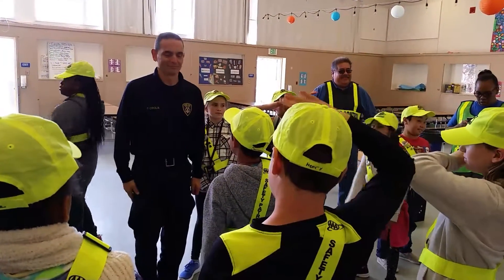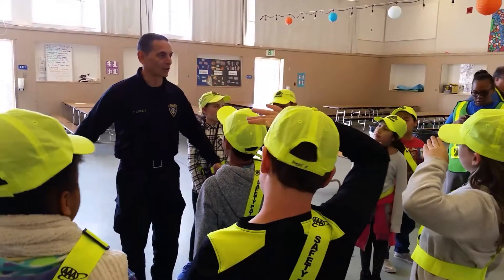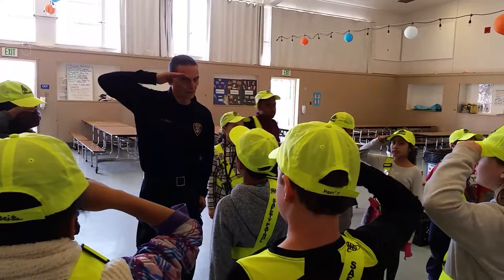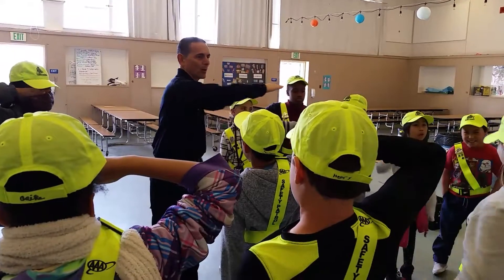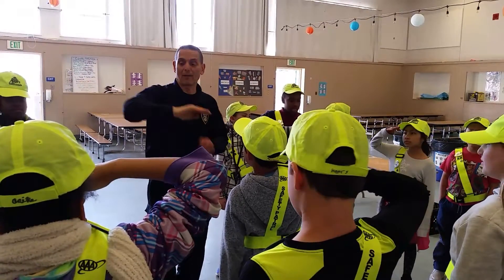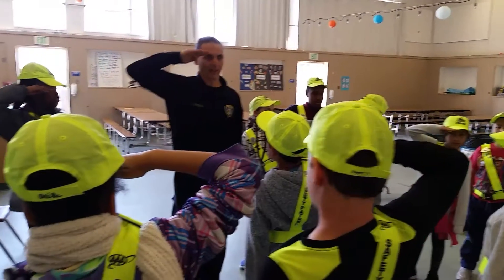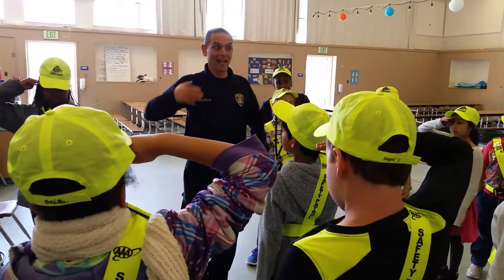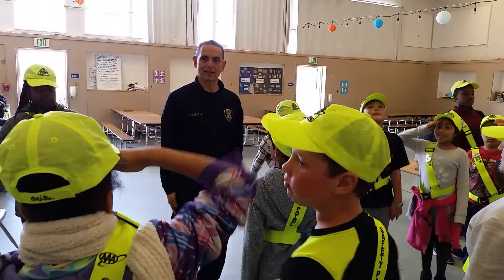Learning to Salute